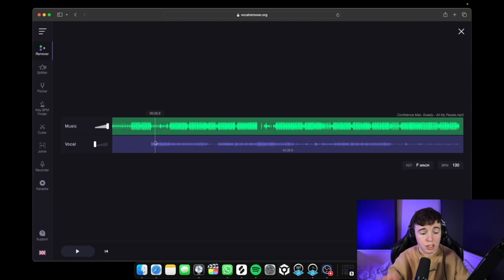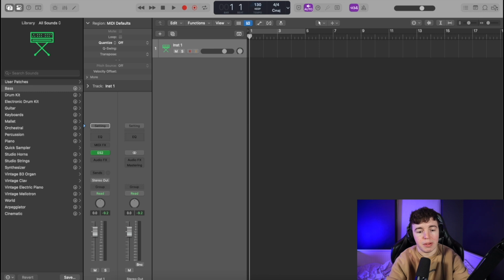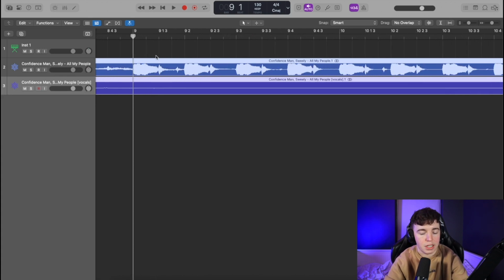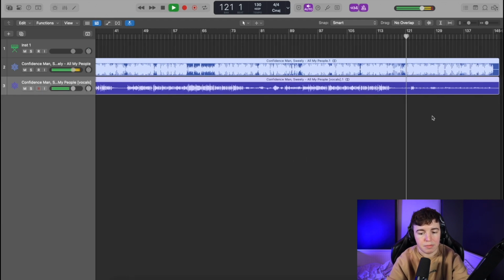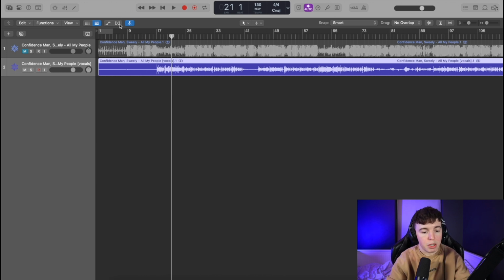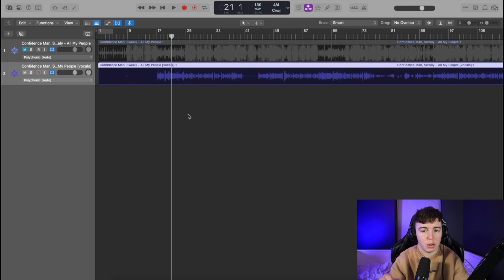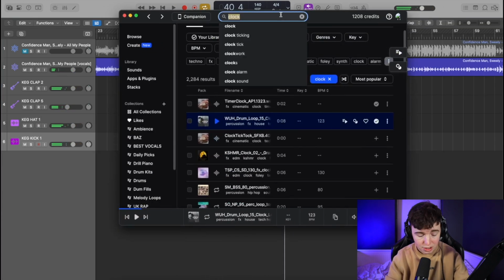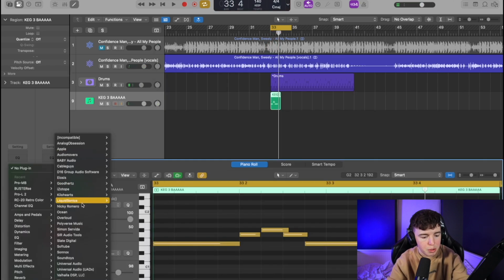How to Remix Any Song 2024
In this video I show you how to make bassline beats for Kav.

00:00 Intro